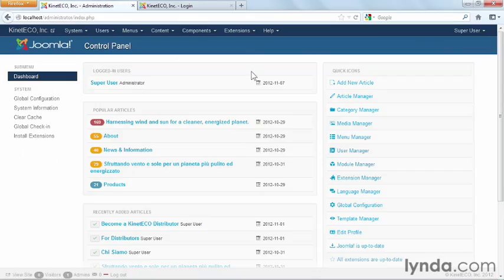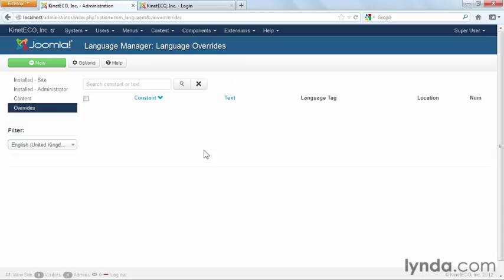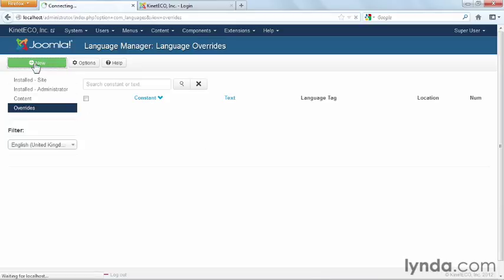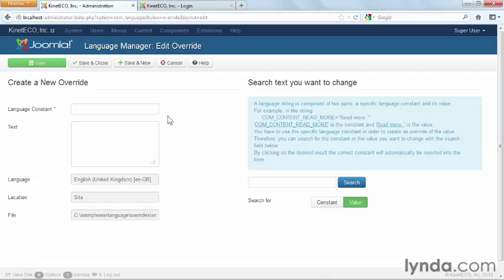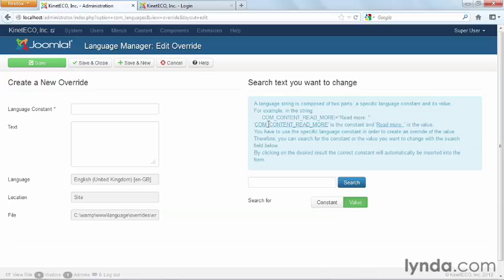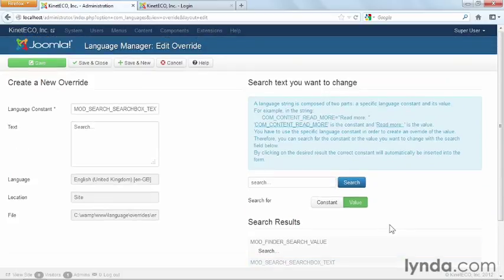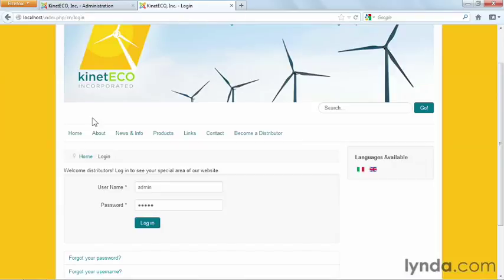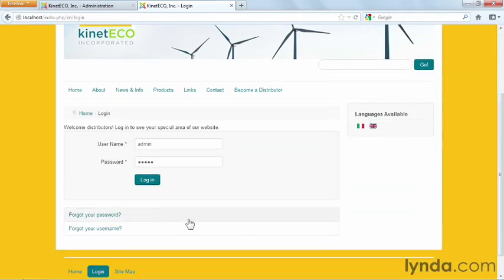1501 Working with language overrides